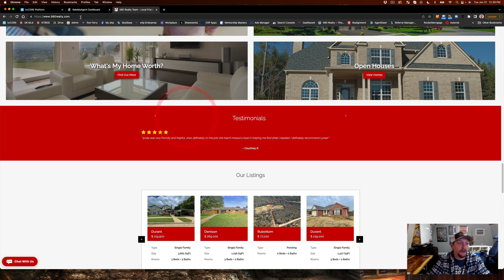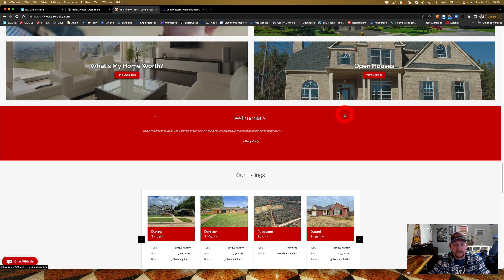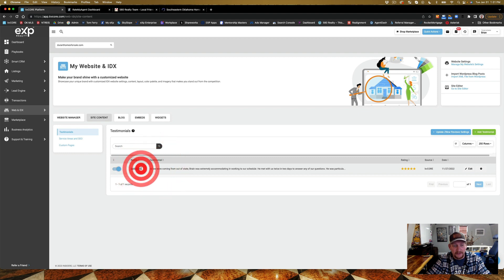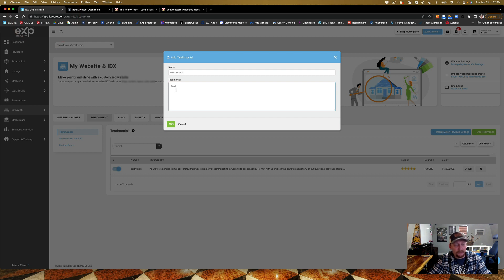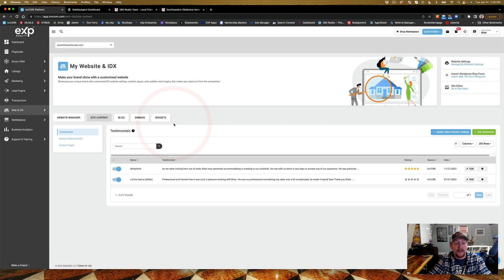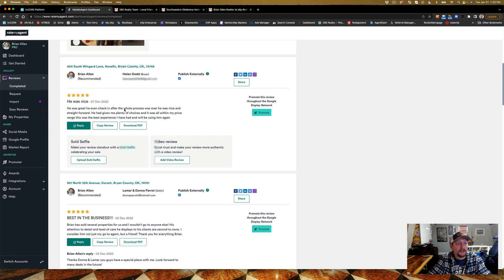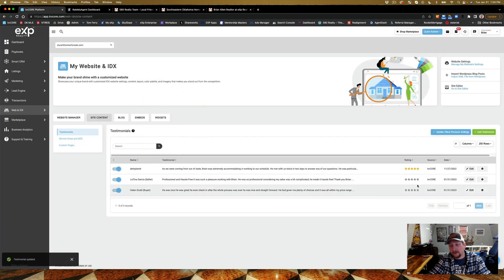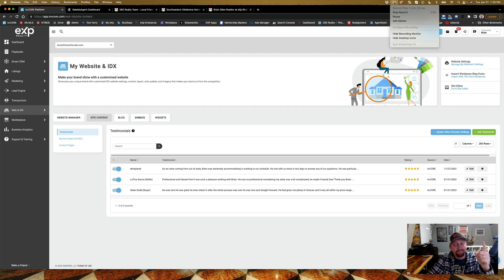How to update reviews in KVCORE website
In this short tutorial, we'll show you how to quickly and easily update client reviews on the KVCORE website. We'll walk you through the entire process step-by-step, from logging in to the website to adding new reviews and making sure they appear correctly. With these tips, you'll be able to keep your client reviews up to date in no time. So let's get started!

Brian Allen’s passion for digital marketing and business performance can best be described as a marriage between creativity and logic with a sprinkle of eccentricity thrown in for “wow-factor”! In fact, he’s developed a special knack for helping agents get to the next level of their real estate business. It comes as no surprise that Brian has earned a positive reputation for his tireless work ethic and devotion to his team. Brian's agents speak openly about his ability to make them feel that the most important part of his day was the time he spent with them. From country boy who served in the US Navy as Sonar Technician to the Broker of a $95mm a year real estate business it’s fair to say Brian knows a thing a two about resourcefulness.